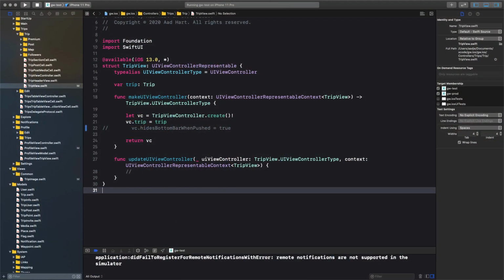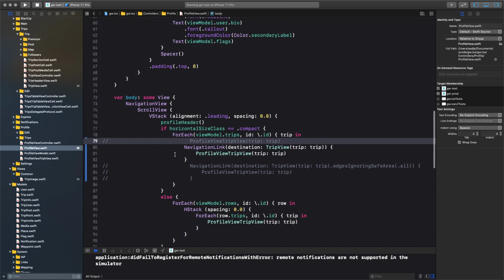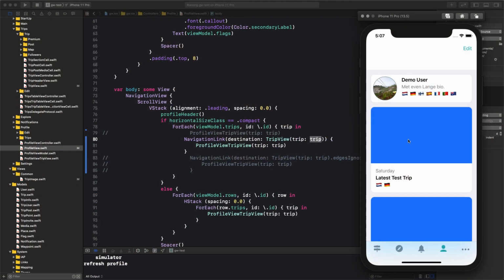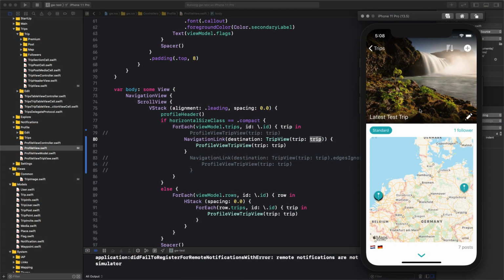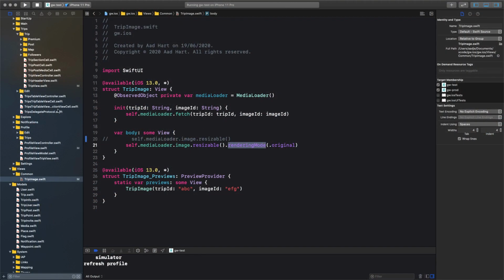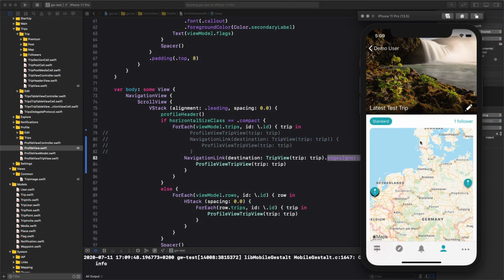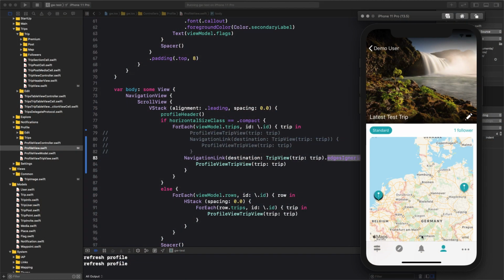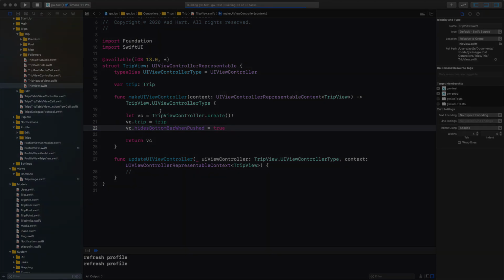Going Walkabout - SwiftUI Navigation Link Failure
Going Walkabout is a mobile travel blog. I'm slowly migrating the app to SwiftUI and this time I run into a road block with Navigation Links.